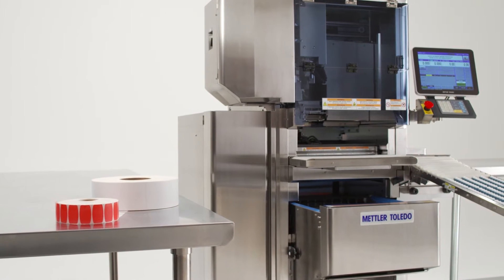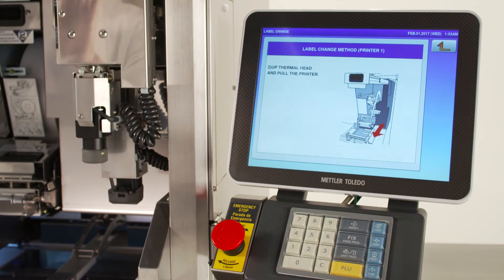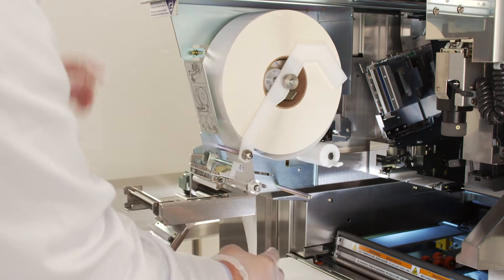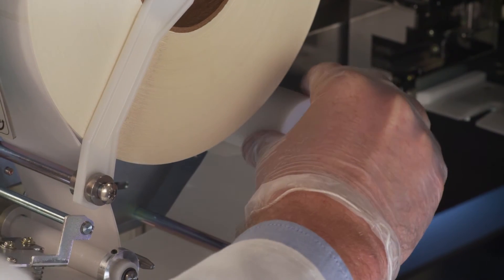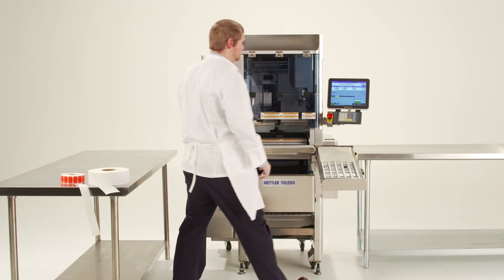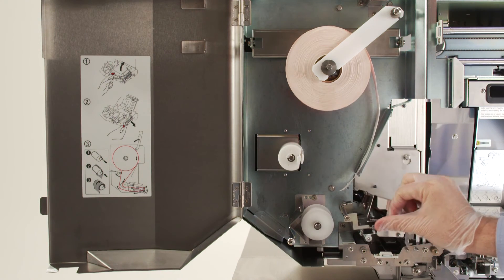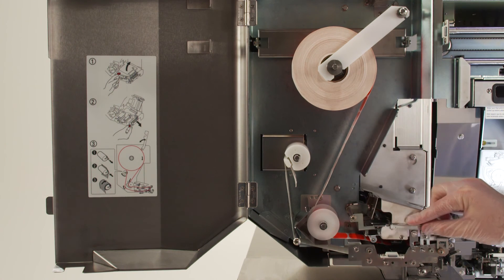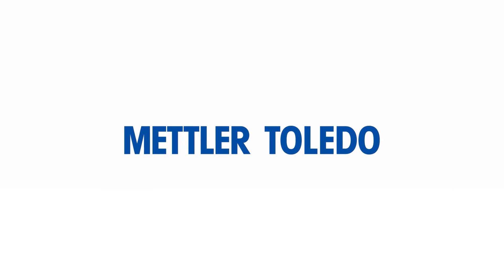880 Auto Wrapper Changing Labels Tutorial for Grocery Retailers - METTLER TOLEDO Retail - EN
METTLER TOLEDO's 880 Auto Wrapper is designed with food safety and backroom hygiene in mind. Watch the video to learn how to properly change the labels for your wrapping machine. Boost your wrapping machine performance, ensure food safety, and reduce liability and potential recalls due to quality issues through daily cleaning and proper maintenance. to learn more.